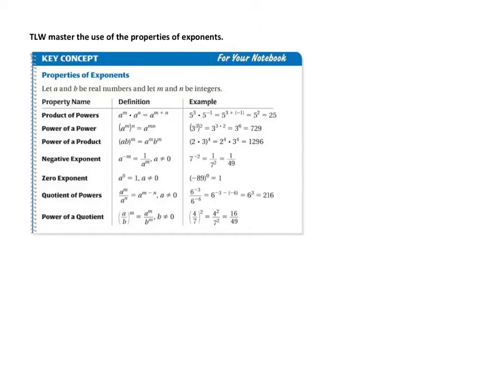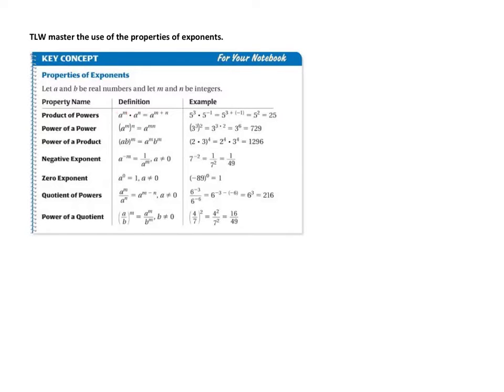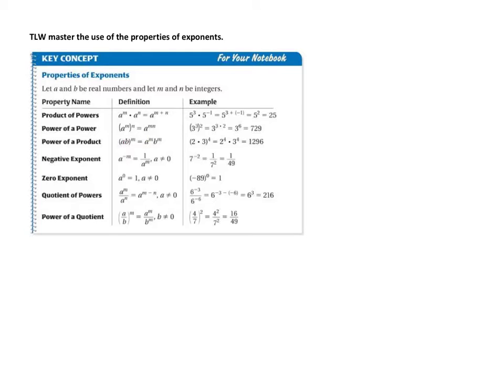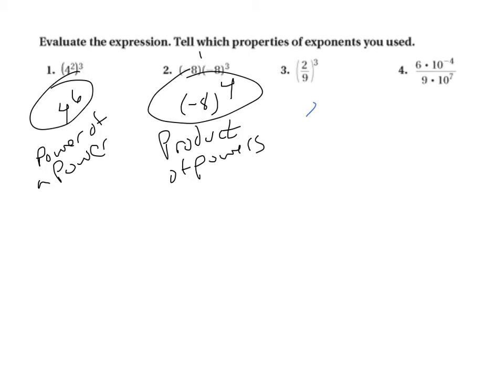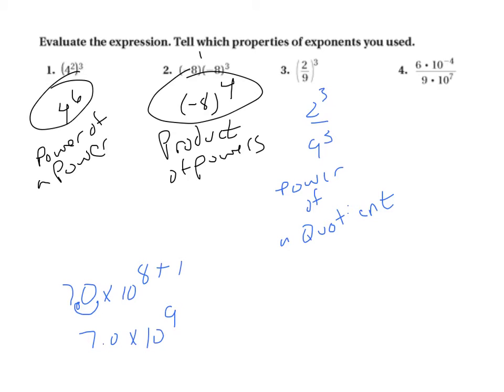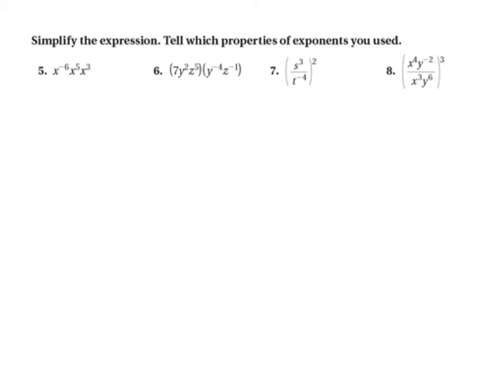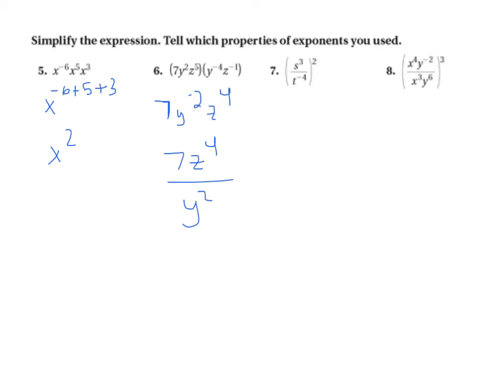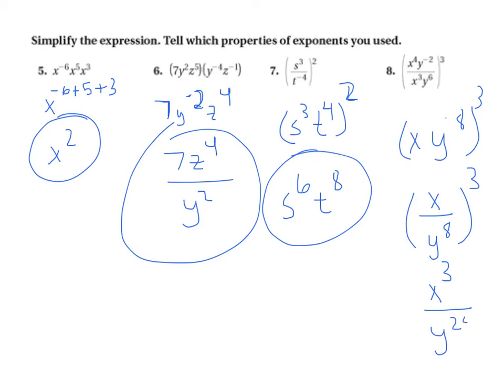2.1 Properties of exponents